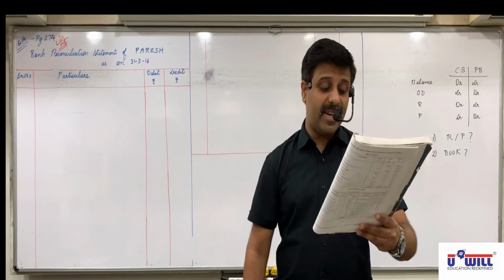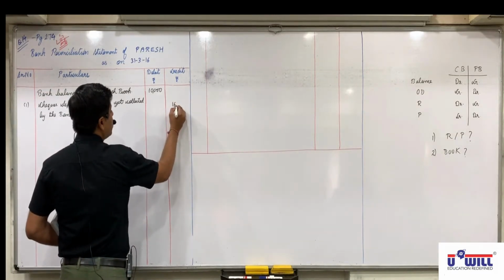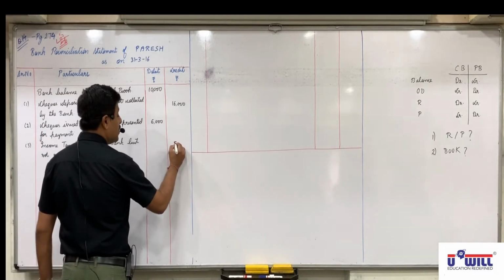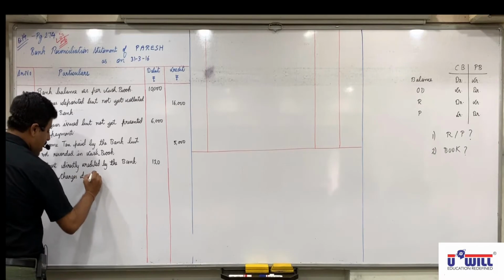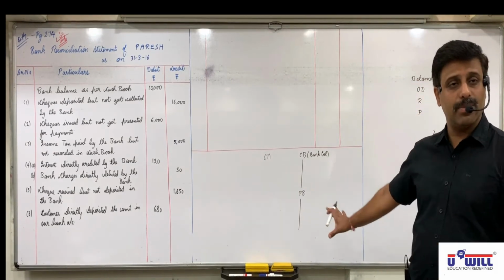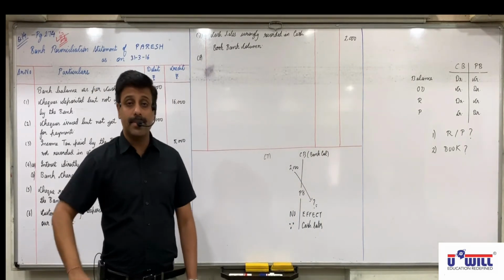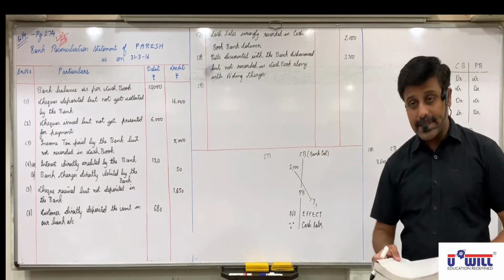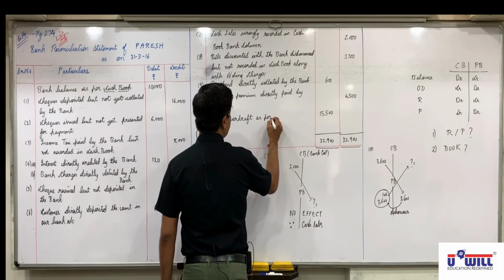BRS Lecture 11 Ex.Q.14